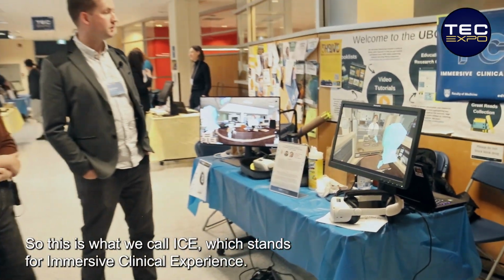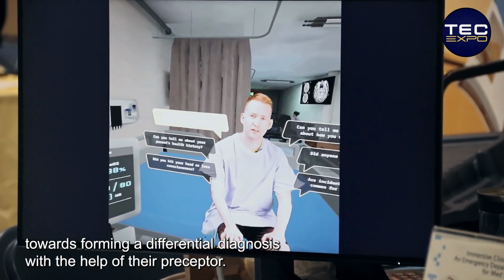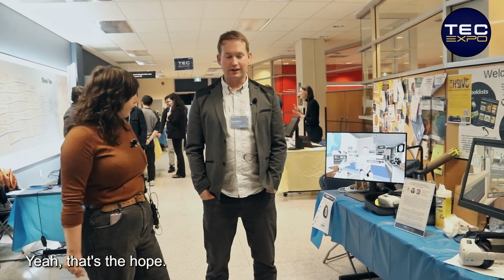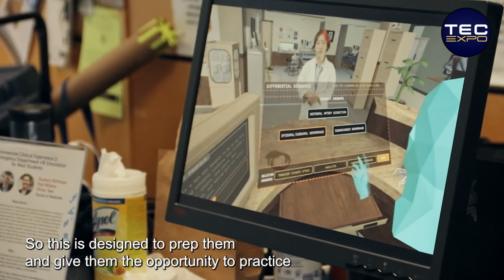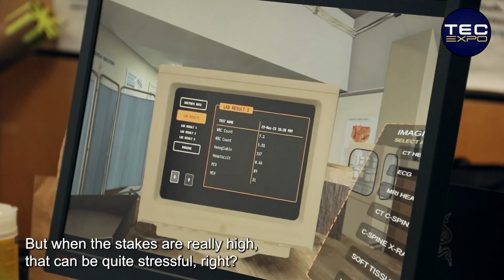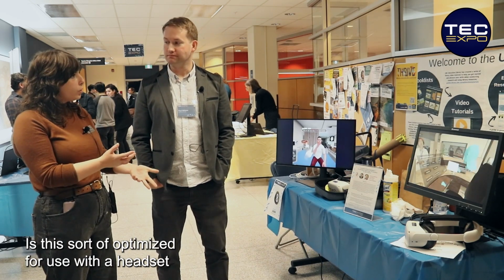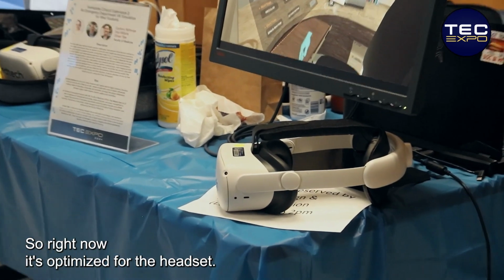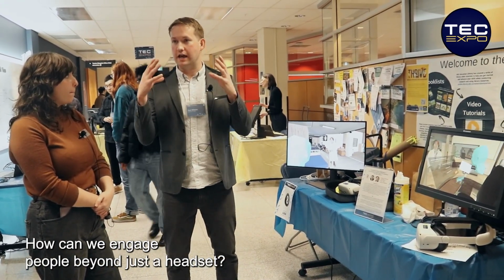Immersive Clinical Experience 2: An Emergency Department VR Simulation For Med Students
Presenters: Zachary Rothman, Paul Milaire and Oliver Taw, Ed Tech – Faculty of Medicine
Interviewer: Gabrielle Coombs, LDDI